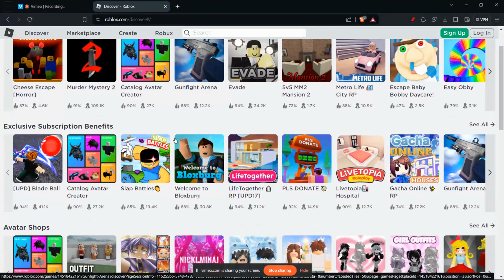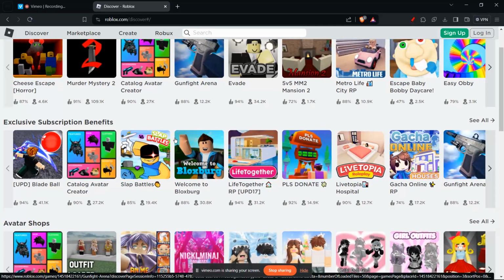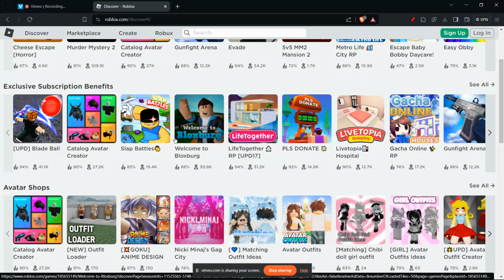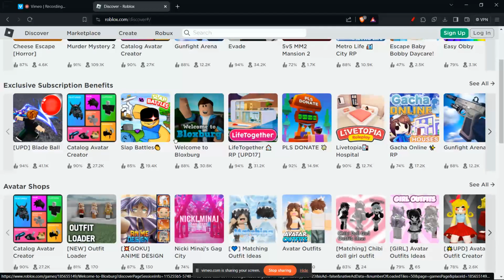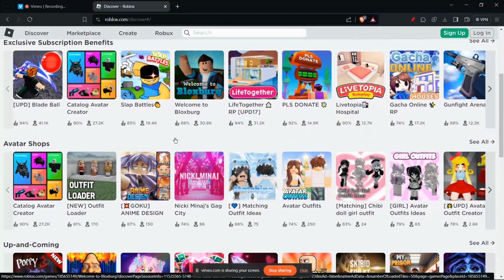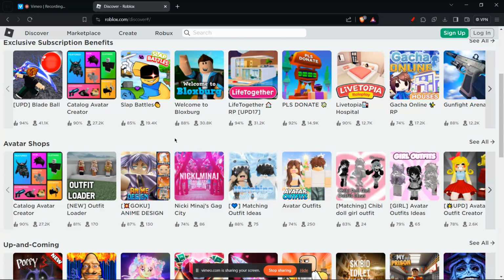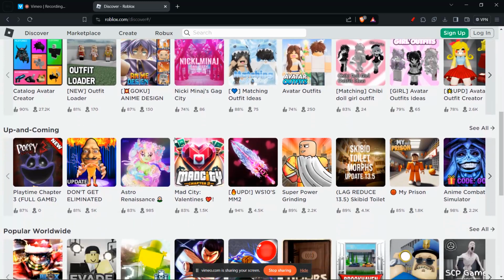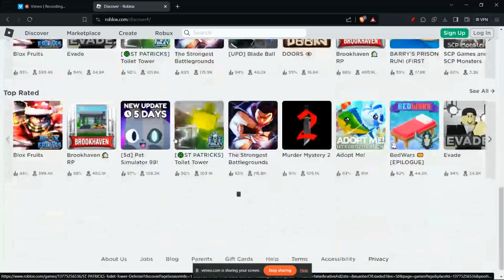How To Fix Roblox Error Code 403 Authentication Failed